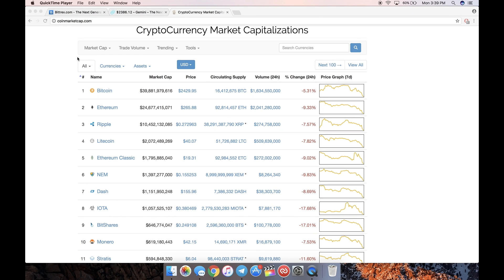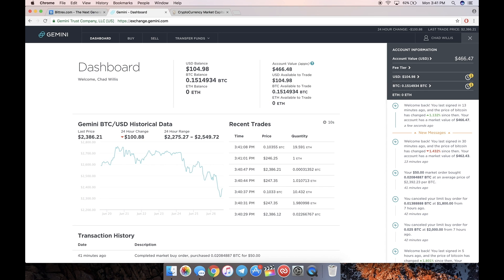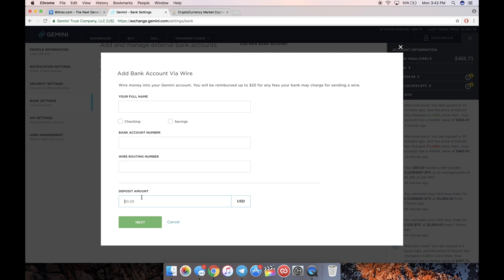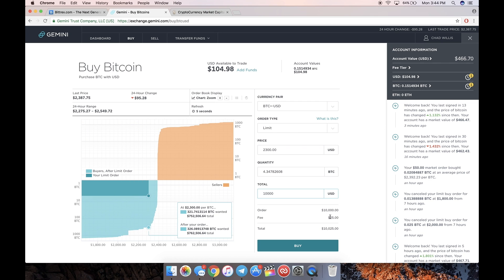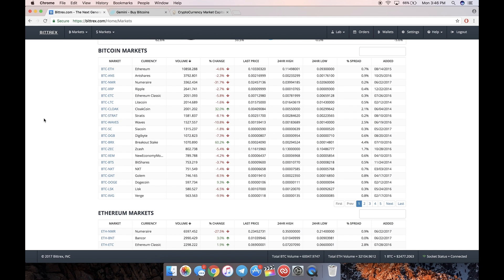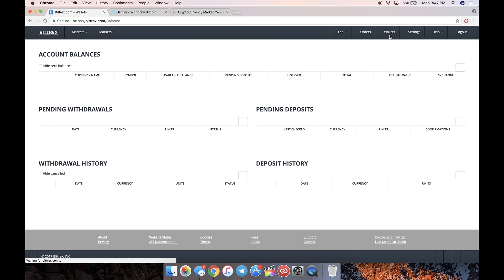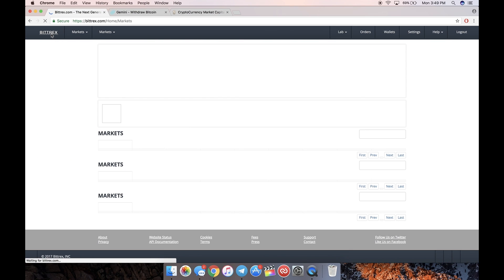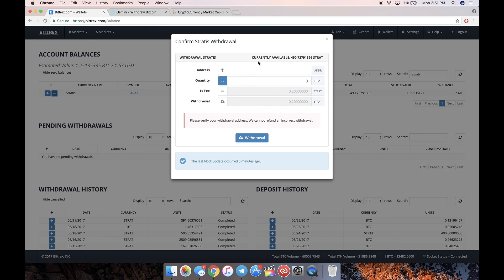How to Buy Bitcoin on Gemini & Alt-Coins on Bittrex (Tutorial)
If you have any questions, reach out through the comments or the contact form on my website, chadjwillis.com.